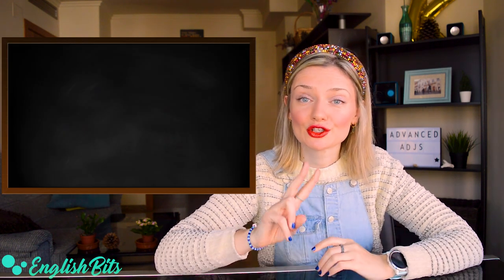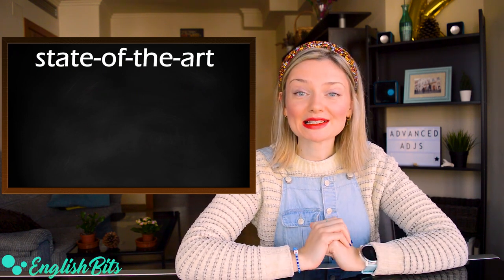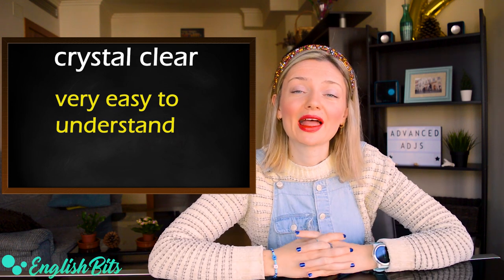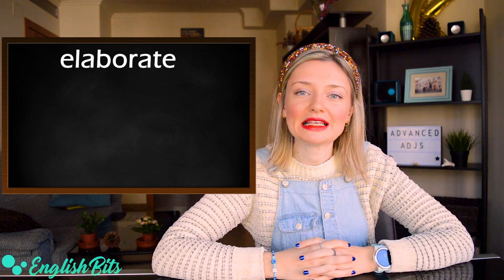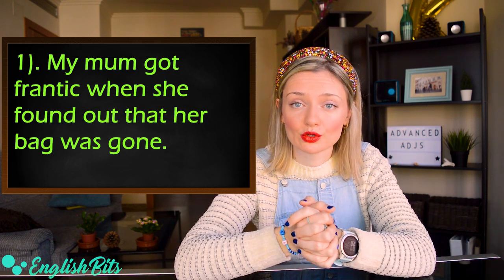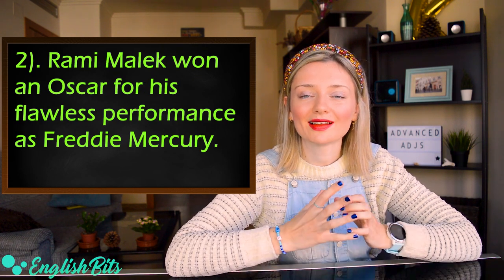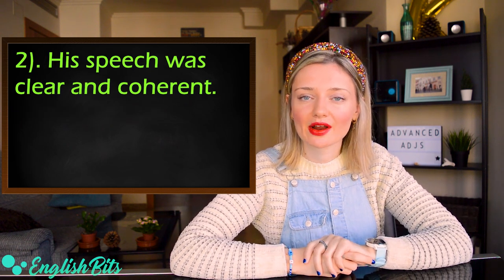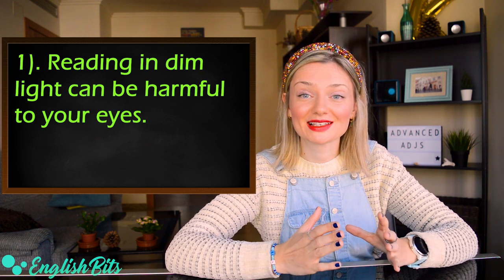10 advanced adjectives for CAE & CPE exams! 💡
In today's English Bit we're going to learn 10 advanced adjectives that will expand your vocabulary and come in handy when taking the CAE and CPE exams by Cambridge. 😉

Let's learn the following adjectives:

1). upcoming: 0:27
2). state-of-the-art: 0:58
3). crystal clear: 1:29
4). lavish: 1:55
5). elaborate: 2:14
6). frantic: 2:46
7). flawless: 3:18
8). coherent: 3:49
9). detrimental: 4:23
10). dim: 4:47

I recommend 👍

Common mistakes at CAE and how to avoid them by Debra Powell

Common mistakes at Proficiency and how to avoid them by Julie Moore